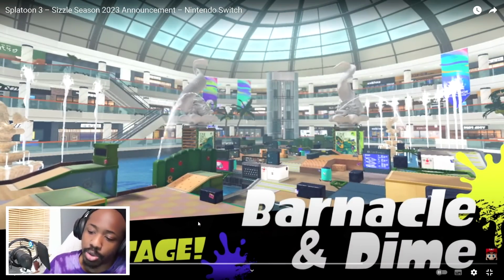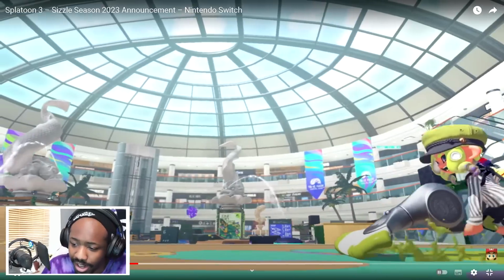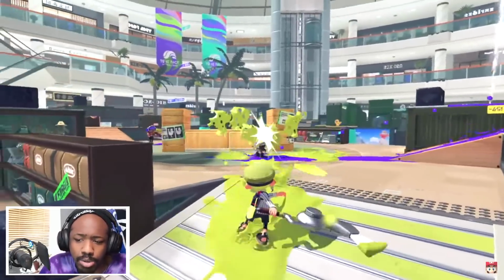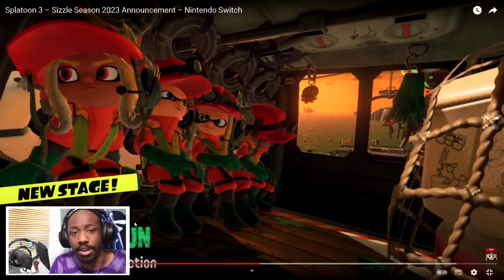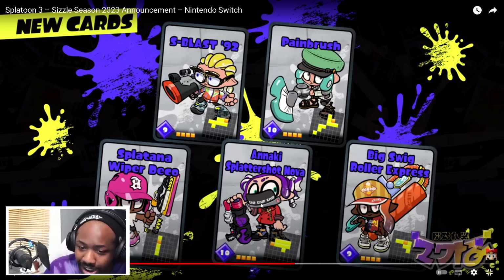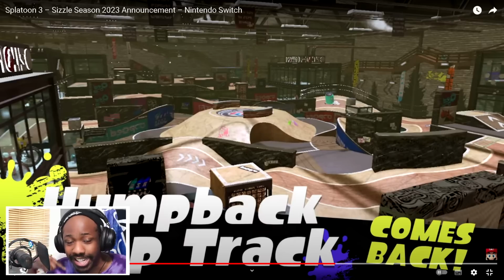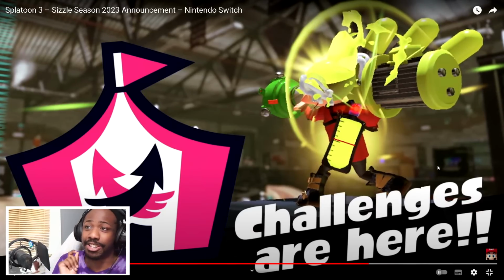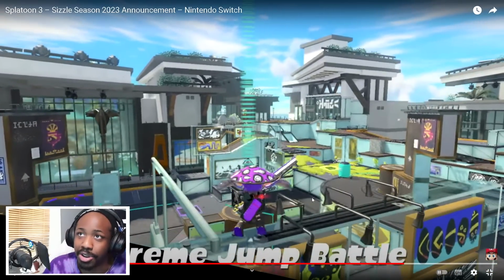SPLATOON 3 SIZZLE SEASON 2023 ANALYSIS (FULL BREAKDOWN)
Splatoon 3 Sizzle Season 2023 is here and this is my FULL Breakdown Analysis on the new Announcement of the Trailer that Nintendo just put up.
In this video i analysis the TWO BRAND NEW WEAPONS the Painbrush and the S-Blast 92.
We find out 11 NEW Weapons in total will be released in Season 4
One NEW MAP and One Returning map!
One new salmon run map.
And a NEW GAME MODE all coming into Sizzle Season 2023!